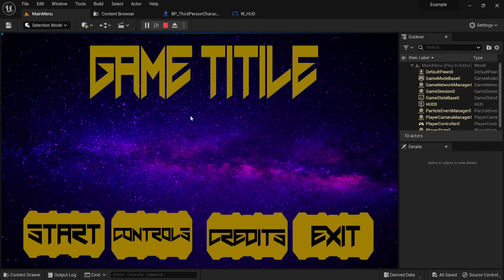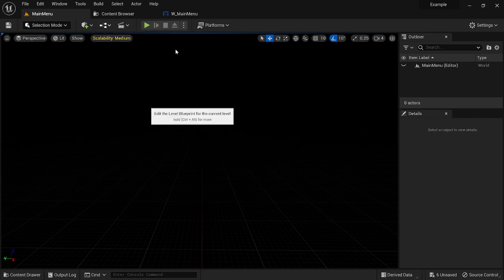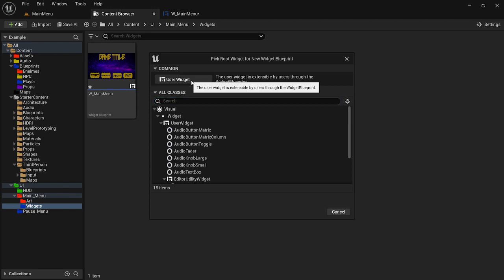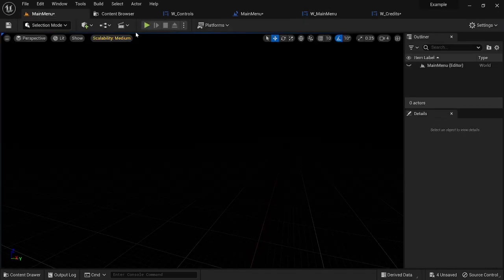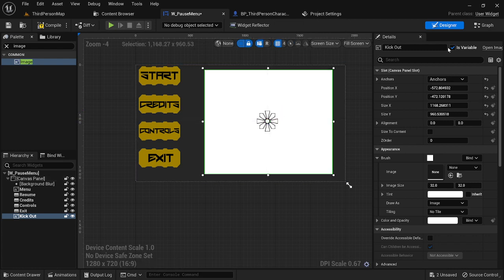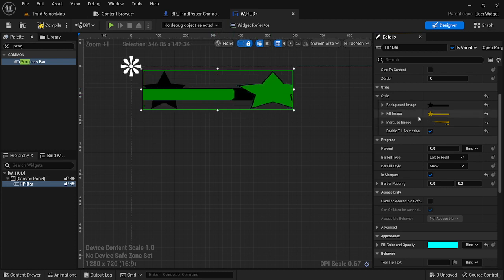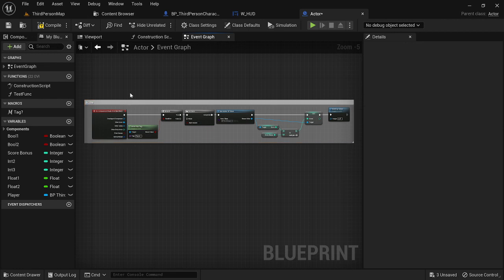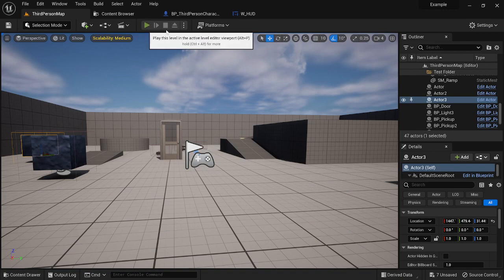Everything You Need to Know About Widgets in Unreal 5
This video goes over how to use Widgets in Unreal Engine 5 to create different kinds of UI for video games.

Content:
00:00 Intro
00:47 Main Menu 1
11:34 Most Important Widget Node
13:11 Main Menu 2
21:20 Installing Fonts
24:55 Main Menu 3
27:43 Pause Menu
41:49 HUD & Health Bar
50:20 Score Counter
56:13 Timer
1:02:45 Outro